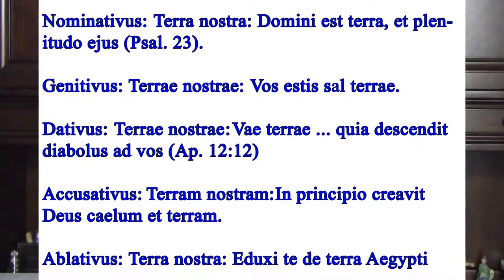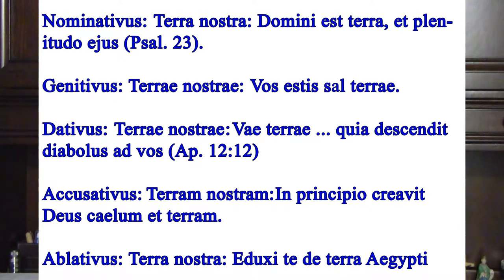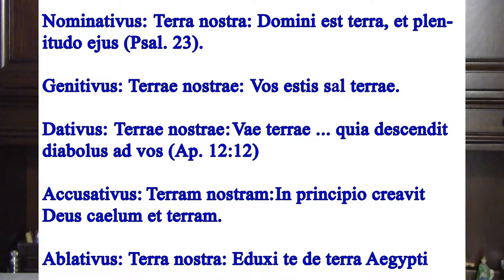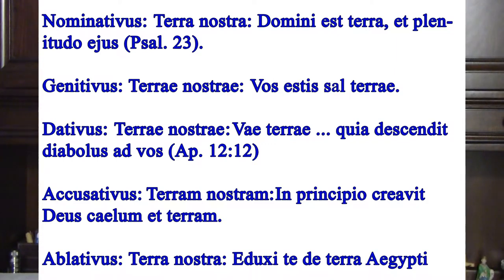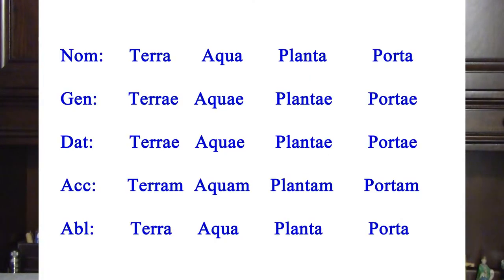15 Minutes of Latin a Day - Lesson 4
Declensions: overview and introduction